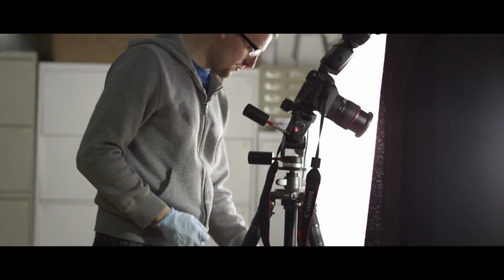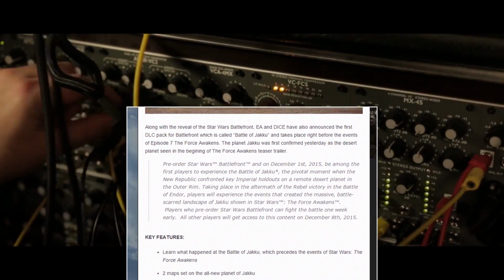EVERYTHING YOU NEED TO KNOW! Battle of Jakku DLC, Space Battles, & More! - Star Wars: Battlefront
Find out everything you need to know about Star Wars: Battlefront! - Click to watch.
Hottest Deals on PC Games!

A lot of this video's footage has been seen already, but the NEW footage is actually around: 0:37-0:39 as well as numerous parts throughout the video. It can be kind of hard to see, considering I showcased various articles and whatnot throughout this video. The footage was showcased in the Developer Diary from DICE exclusively on GAME's YouTube channel.

Purchase the 'VELOCITY' album here for 10$ to support Icon Audio